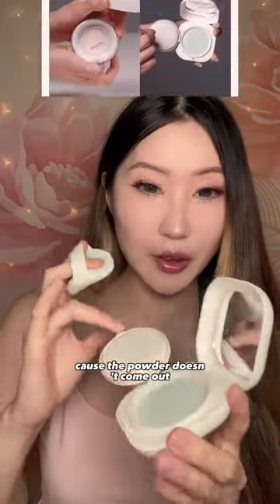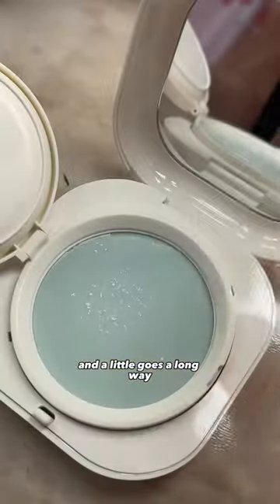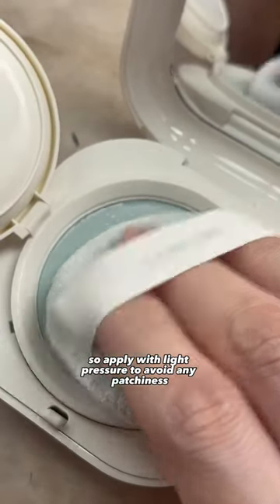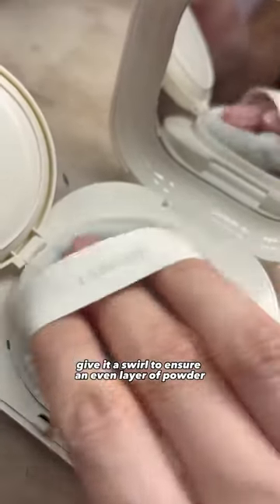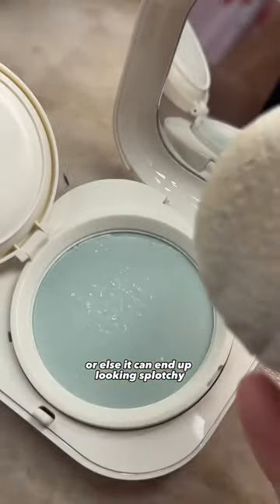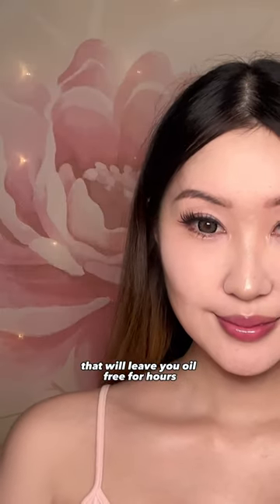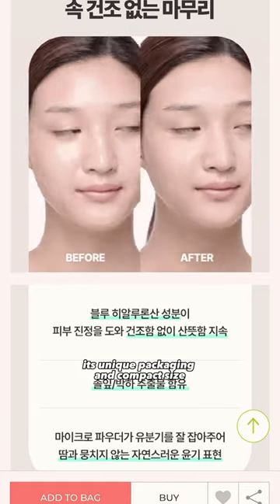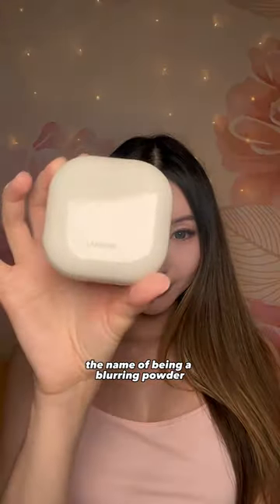Korean Blurring Powder for velvet skin from Laneige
this is the new korean neo essential blurring finish powder from Laneige!! it gives you a nice air brushed skin! purchased from Olive Young Global